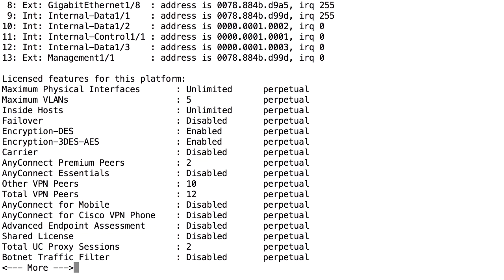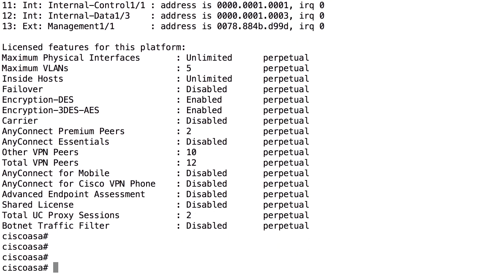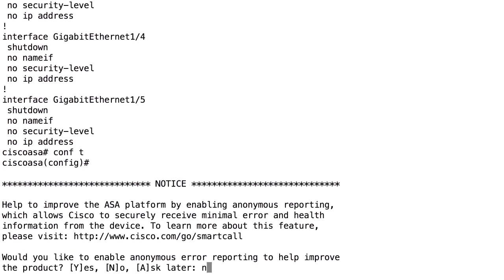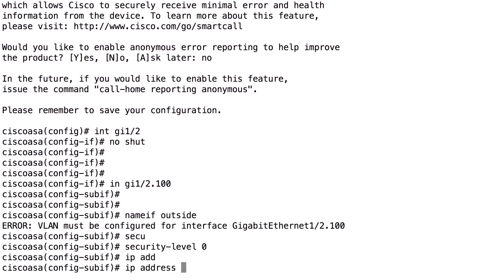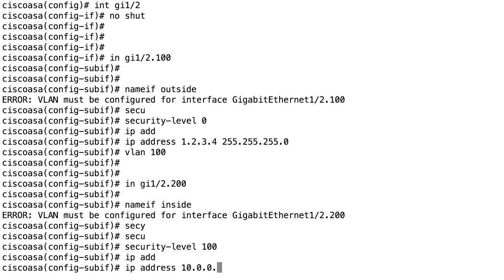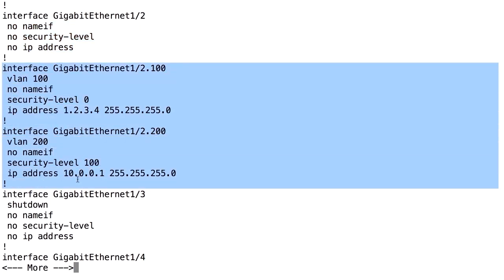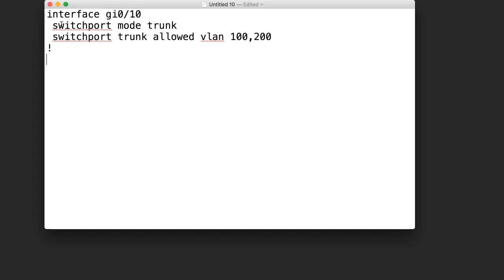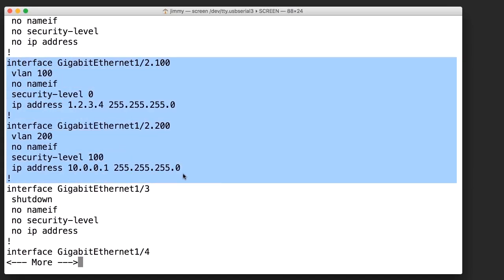061-Trunks And Ether-channels Source (ASA)